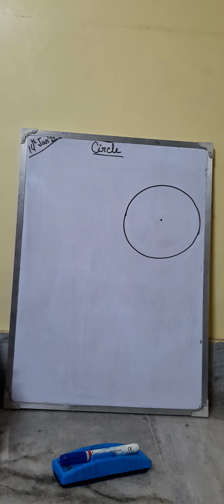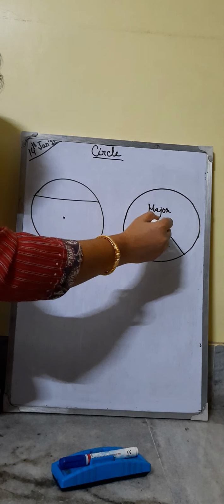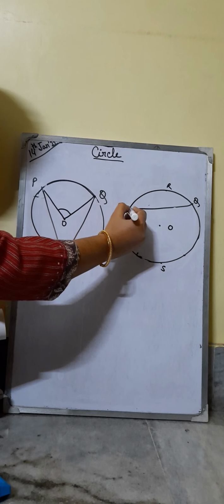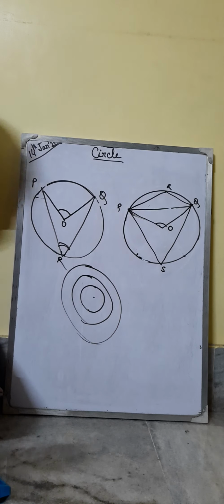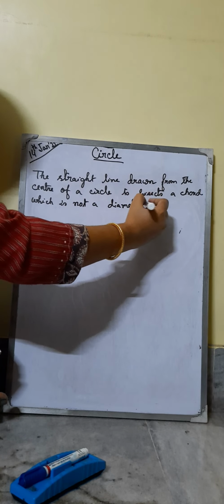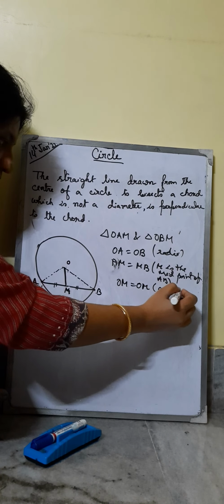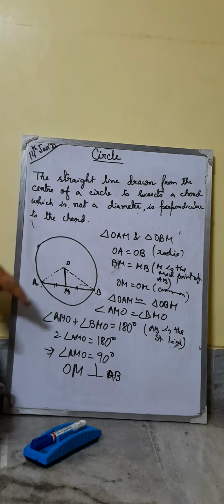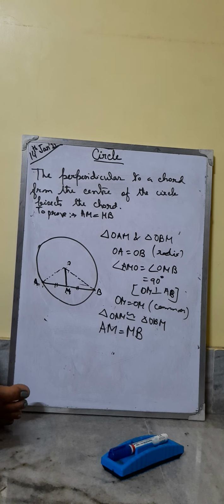14 January 2022